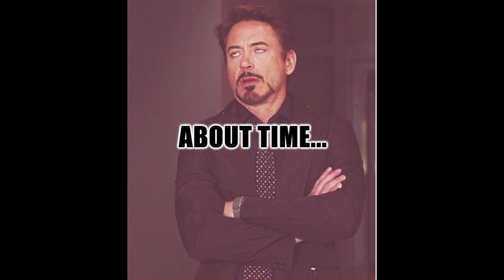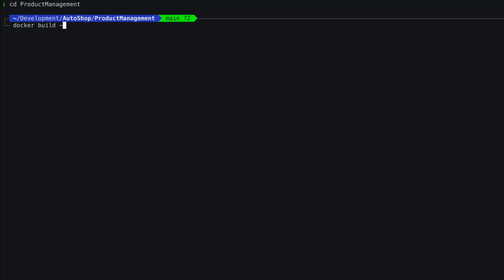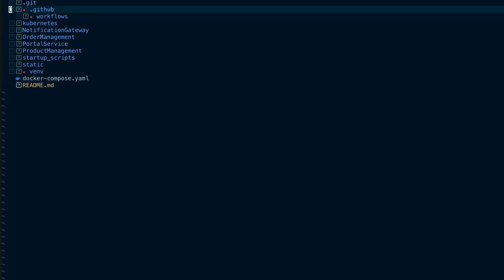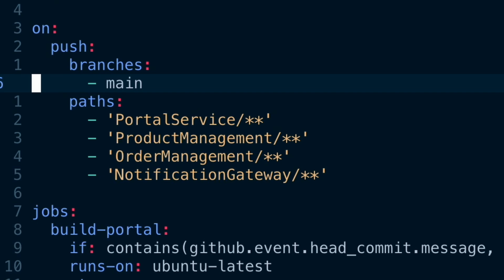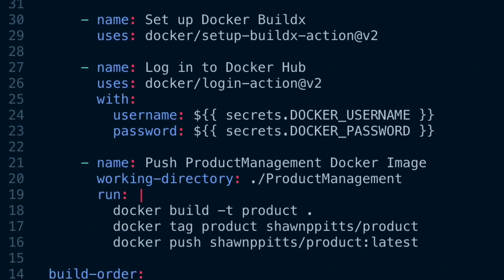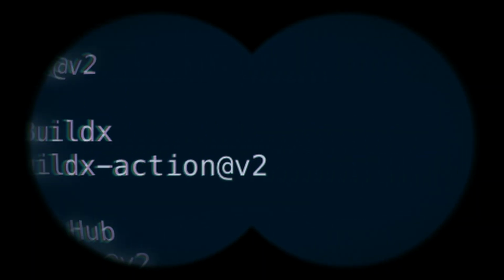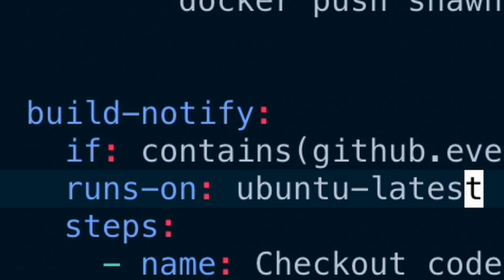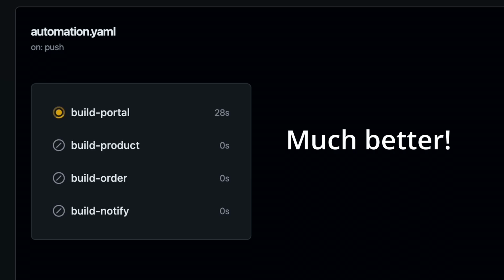Github Actions in 120 seconds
In this 120-second video, we’ll give you a lightning-fast introduction to GitHub Actions—GitHub’s built-in automation tool. Take 2 minutes to learn about CI/CD and have some fun!

Got questions or want to see more quick guides?

Happy automating! 💻✨